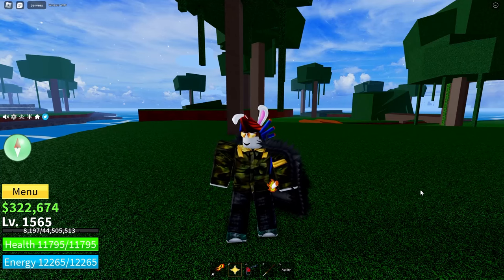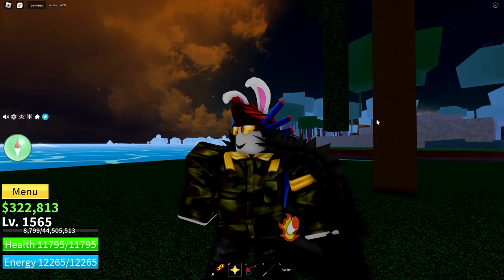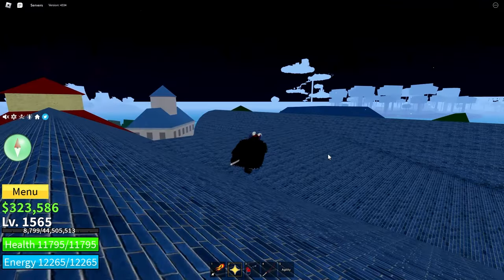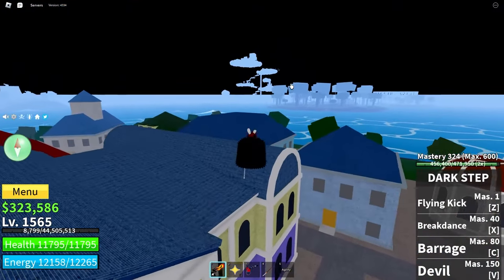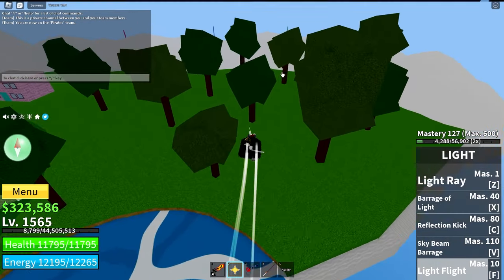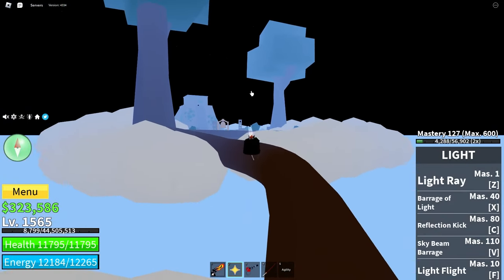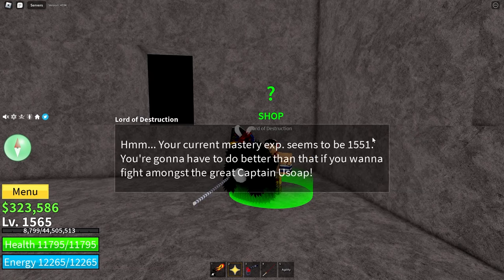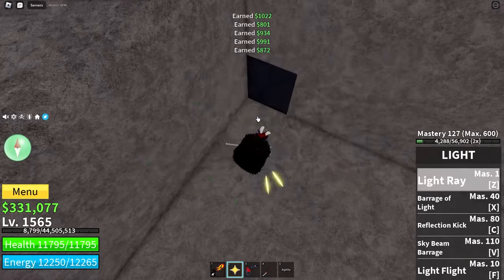How To Get Instinct (Observation Haki) In Blox Fruits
Blox Fruits How To Get Observation Haki! Update 17 Part 3

This video is a guide on how to get observation haki! The original V1 not the second version.

ROBLOX MERCH!!!